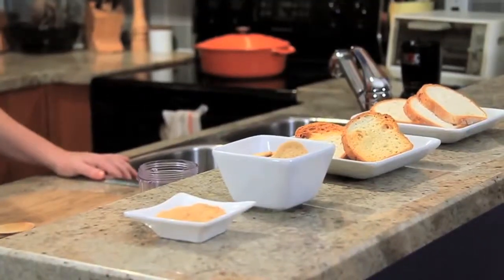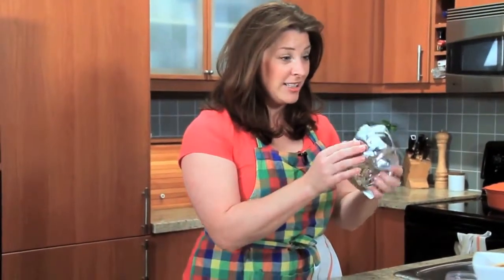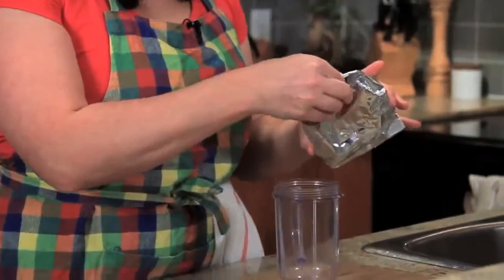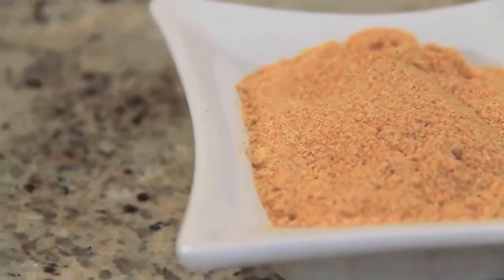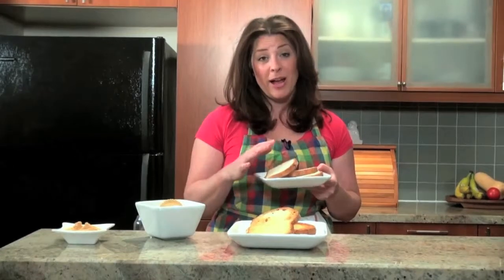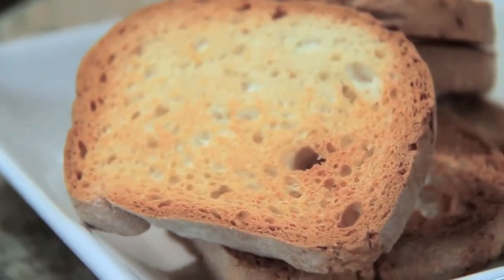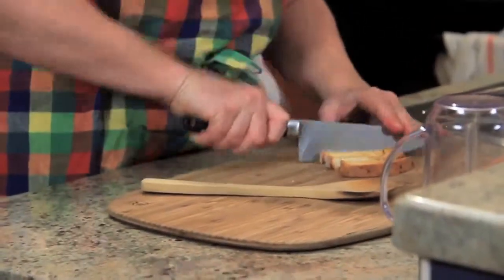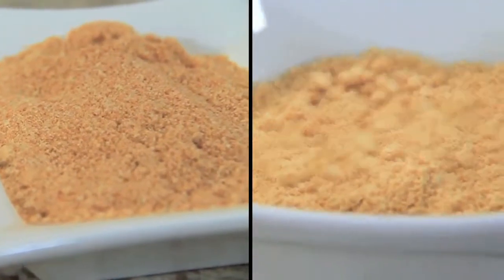Quick and Easy Gluten Free Bread Crumbs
Gluten Free Bread Crumbs
You can use plain or flavoured crackers depending on your recipe and flavour preference.  Gluten free crackers usually come pre-packaged in a bag.  Open a small hole in the bag and whack it with a spoon until they are crumbled.  Put them in the blender for approximately 30 seconds until finely crumbled.  One bag should yield half a cup of breadcrumbs.